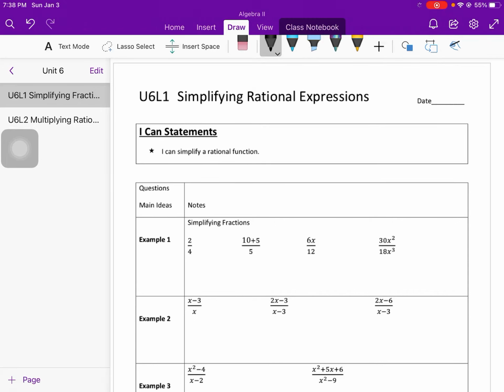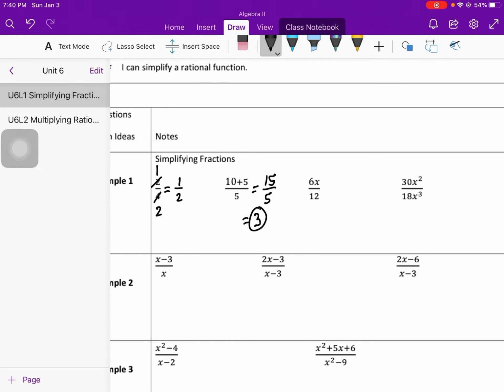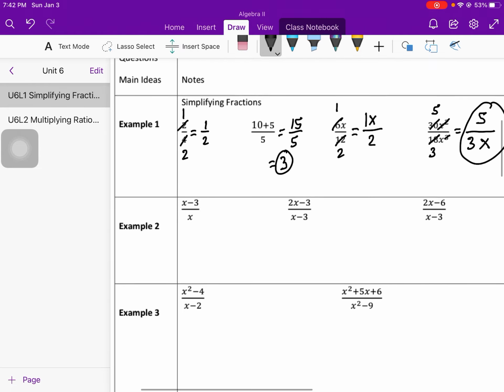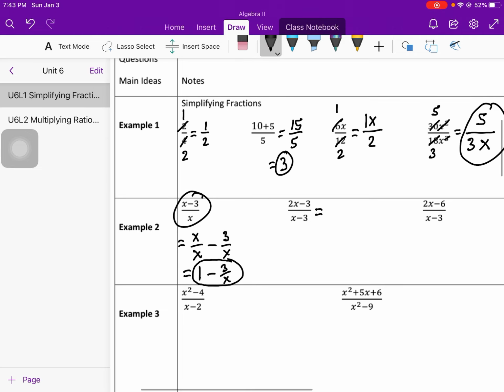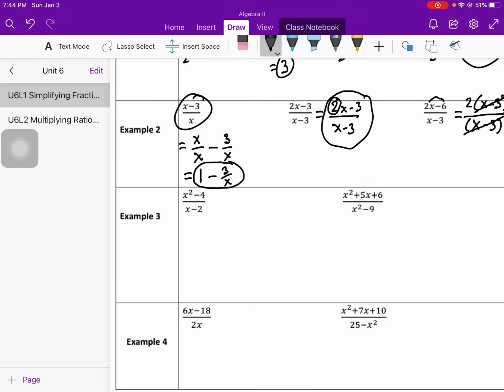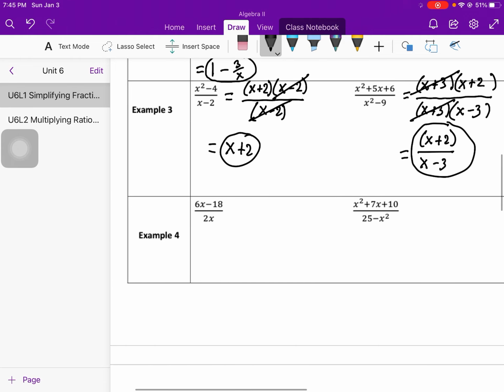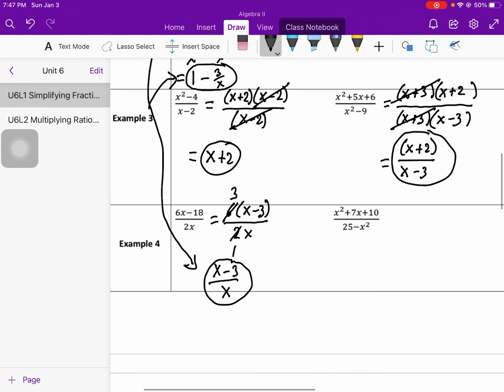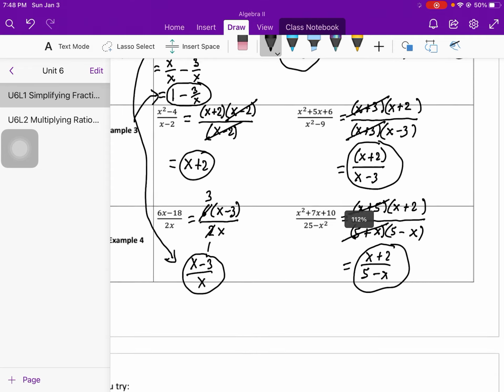Unit 6 Lesson 1: Simplifying Fractions